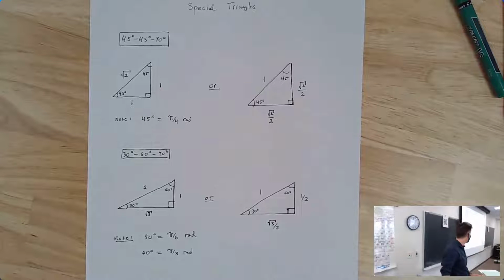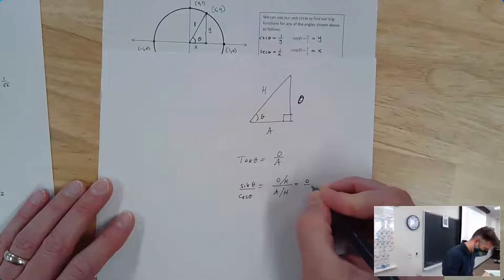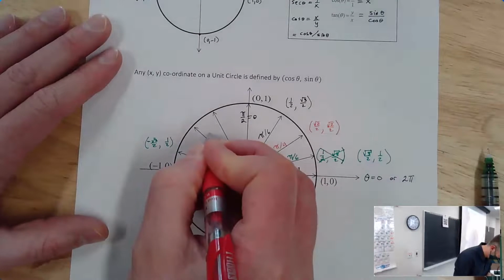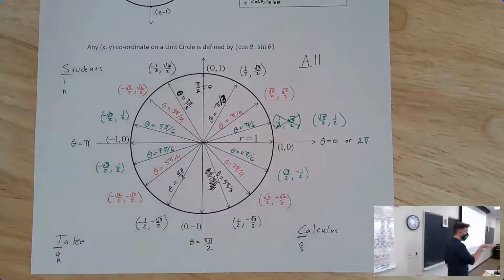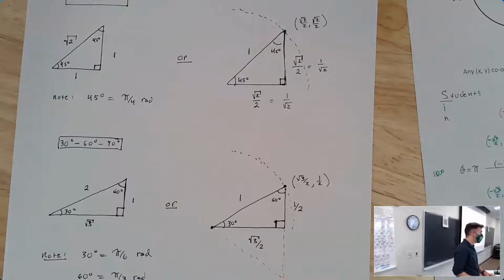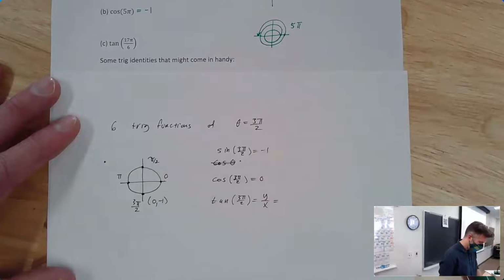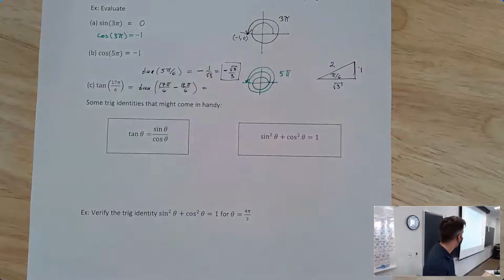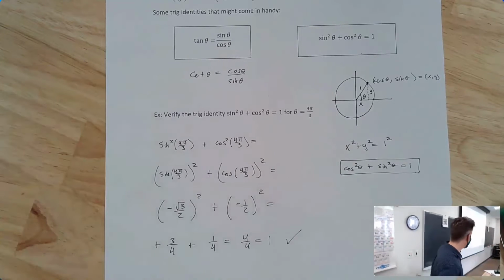Pre16 11-19-2021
Class V (Partial): Unit Circle & Reference Angles